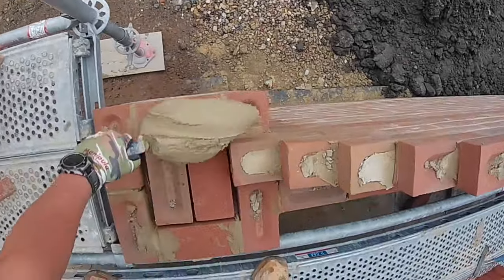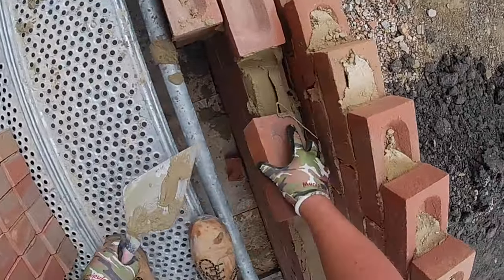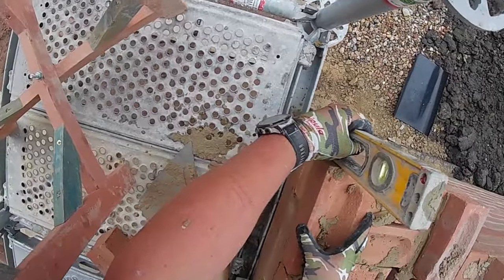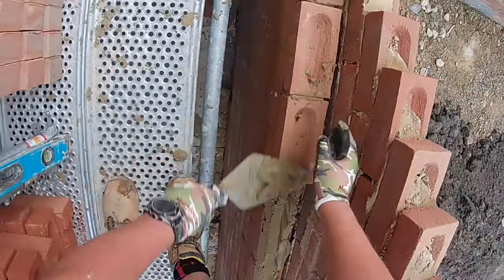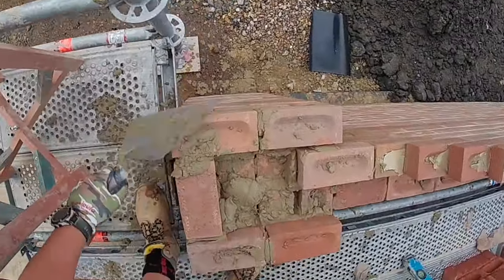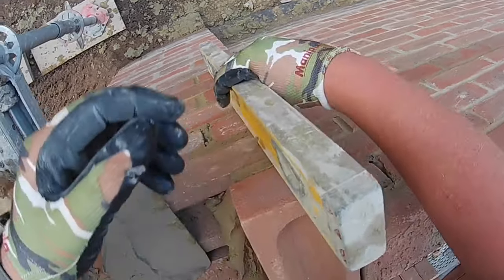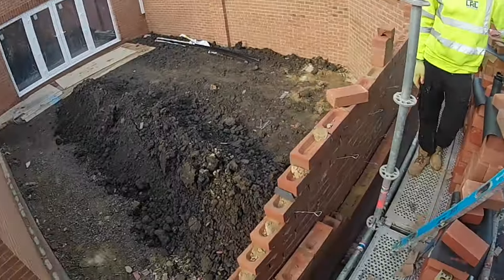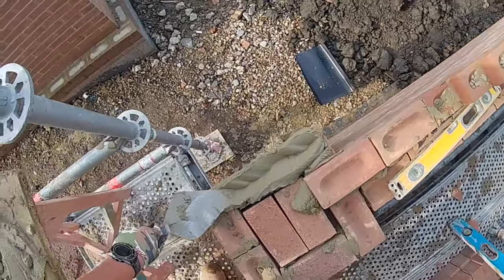Bricklaying Vlog - Topping Off My Own Wall - Injured at Work? & Working Around Injury’s? - Part 1